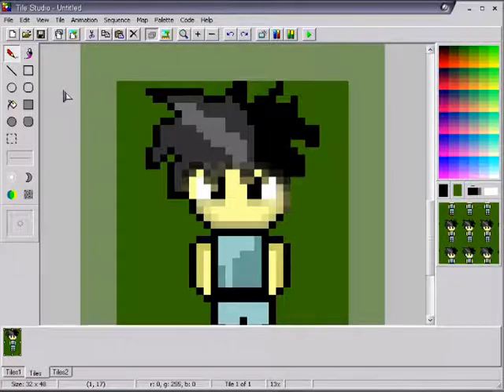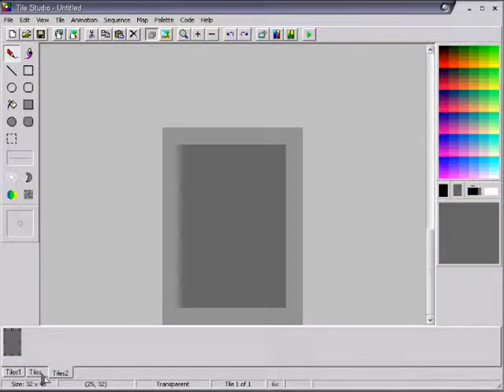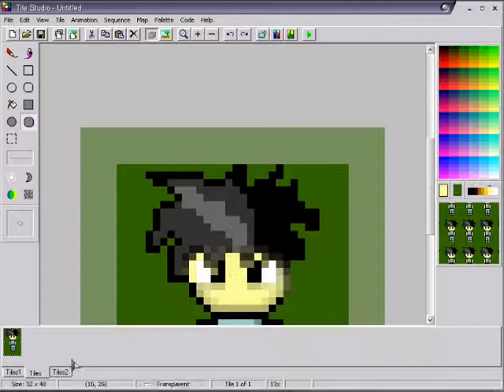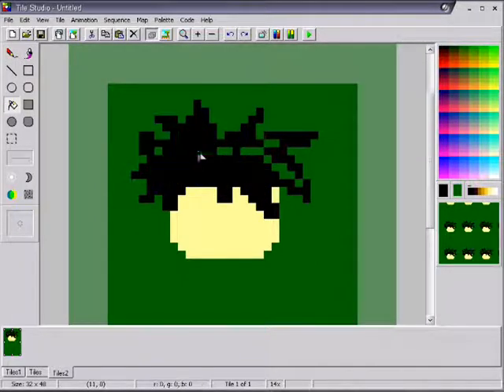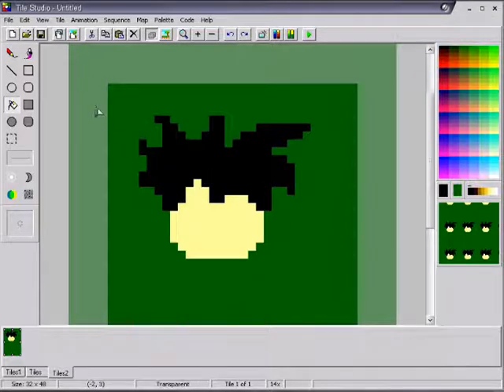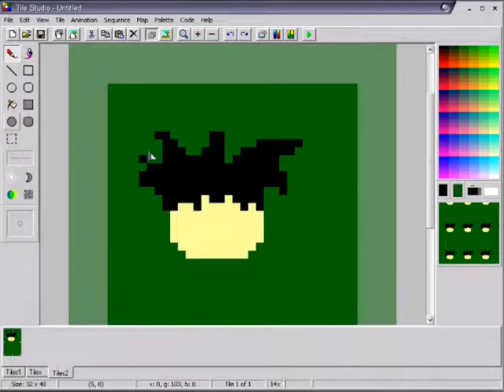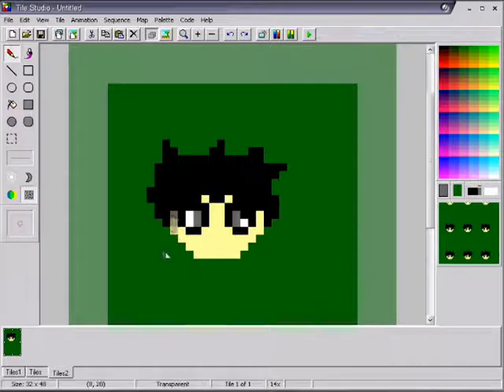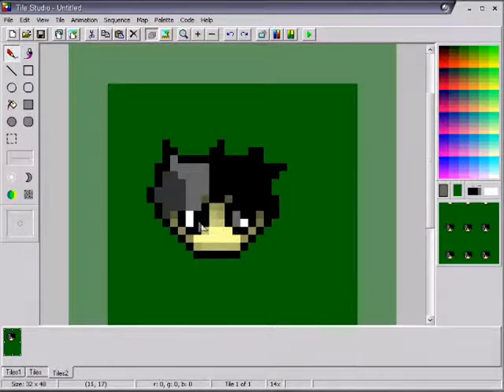Sprite Tutorial Saga Episode 1 - we begin the sprite making!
Hello fellow youtubers, and welcome to the STS! Sprite Tutorial Saga.

We will be using Trial and error to learn how to make exelent sprites.